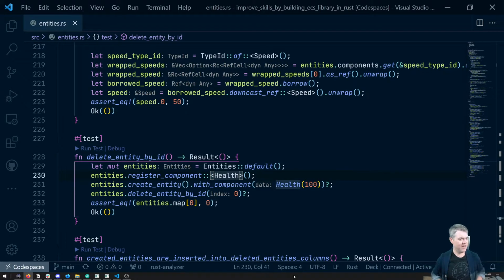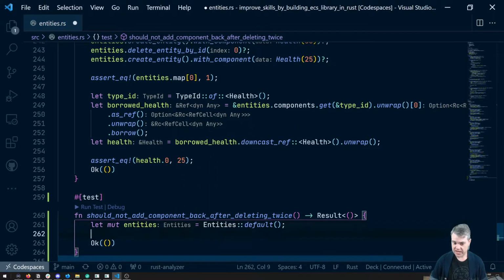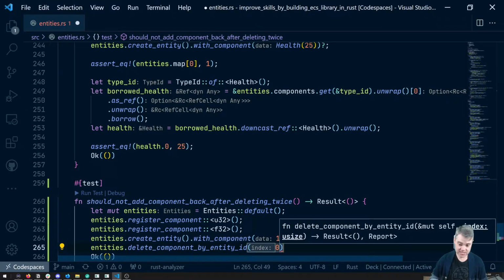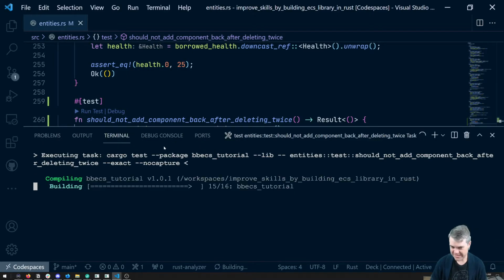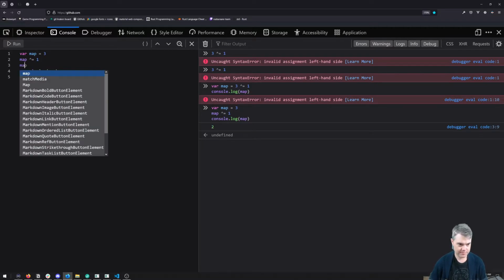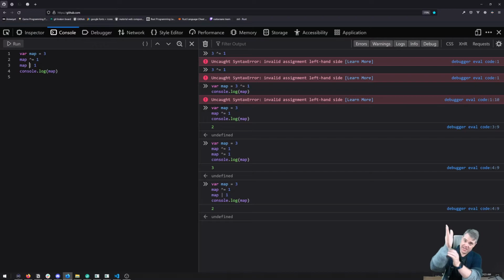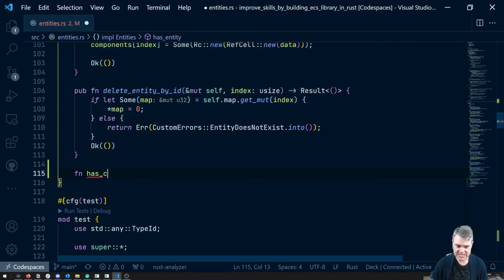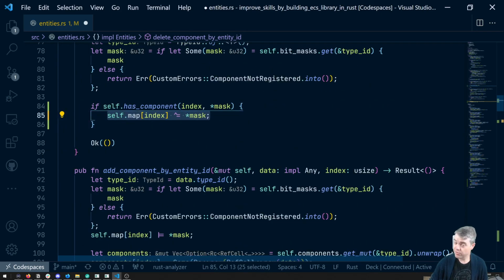fixing a double delete bug - Improve your Rust skills by making an ECS library